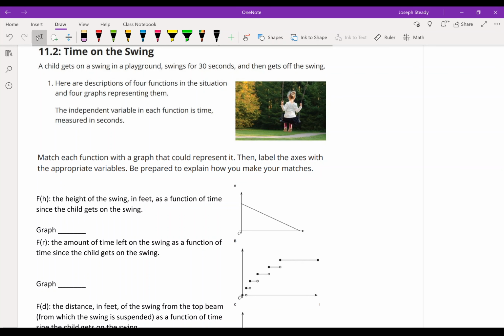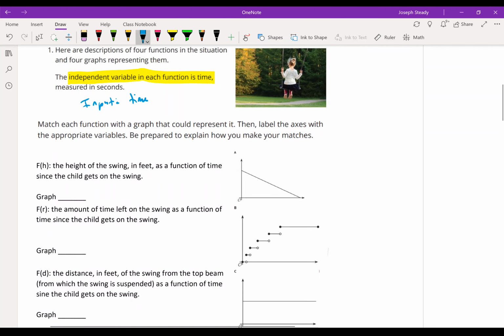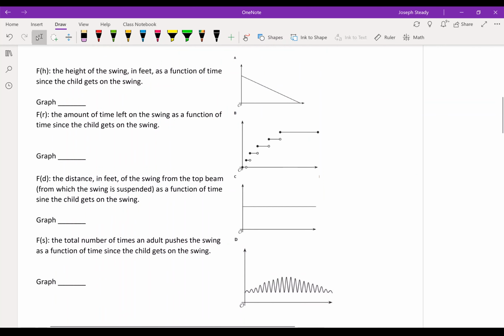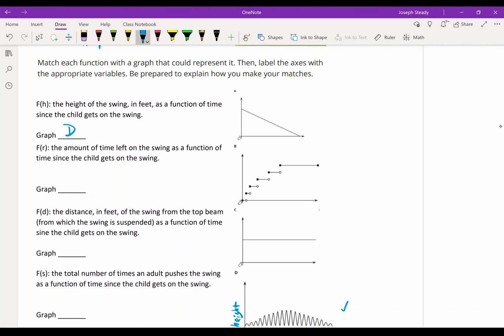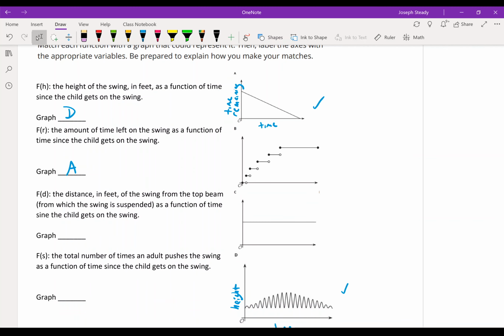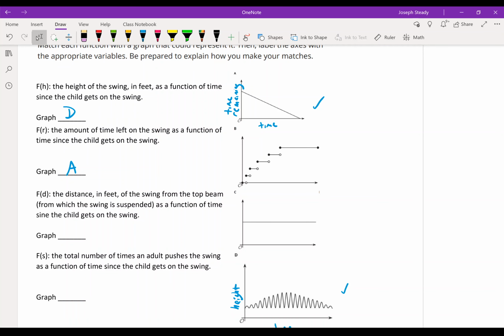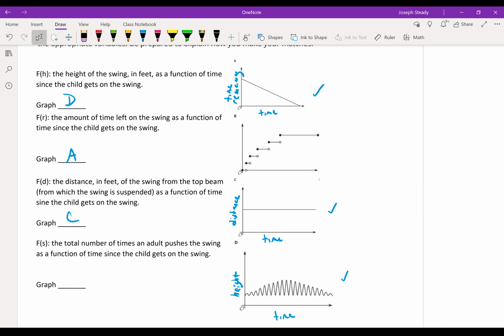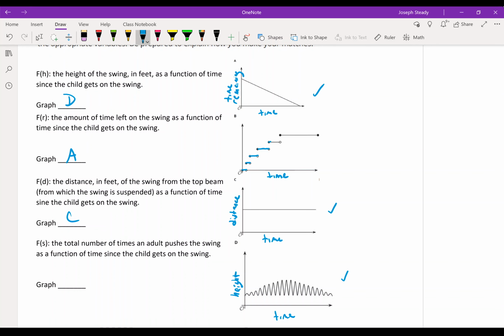Algebra 1 - Lesson 4.11.2